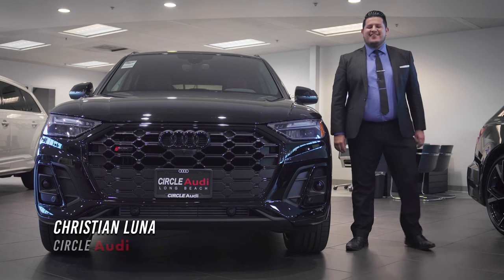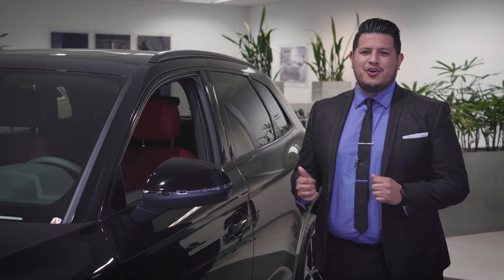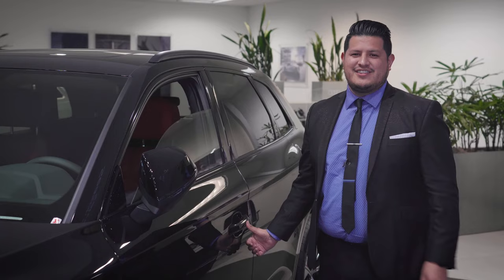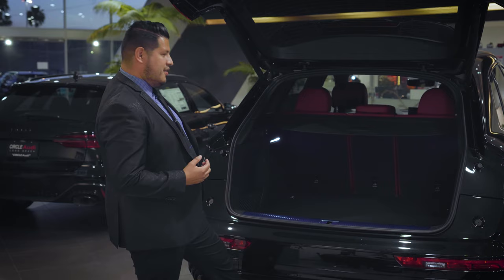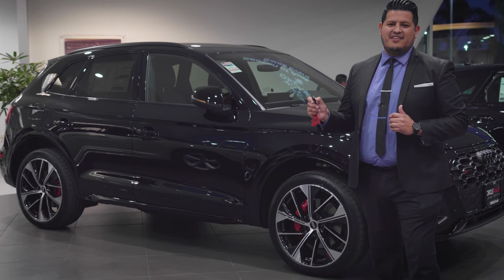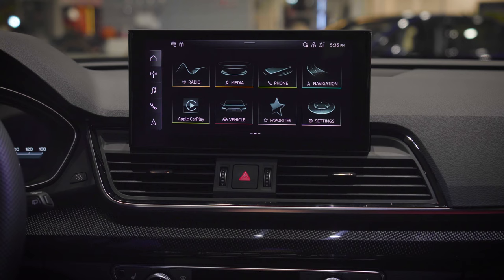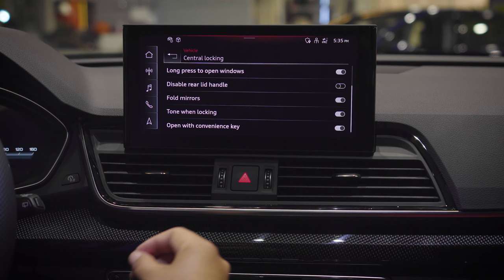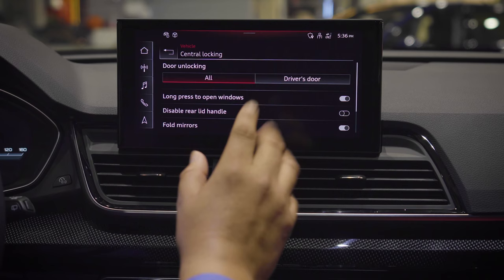2022 Audi SQ5 | How Keyless Entry System Works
Many of our guests ask us how they keyless entry works on this beauty, it can't be simpler than this 😉
0:00 Intro
0:11 Driver Side
0:44 Trunk
1:08 Rear Passenger
0:16 Key Functions
1:34 Feature Settings

We started as Circle Porsche and Audi in 1969 on the Long Beach Traffic Circle.  We have worked for over 40 years to earn your trust.  The advantage of our time in business is the quality and integrity of the employees we attract and the loyalty we receive from those employees.  Some of our employees have been here over 30 years!  We know we have customer service and satisfaction deeply-rooted in every employee in every department.

We are conveniently located on the border of Los Angeles and Orange Counties, but we are just a short drive from the Inland Empire, Norwalk, Southbay, Costa Mesa, Santa Ana, San Diego and Ventura Counties.  But, we are not limited geographically.  We will ship your car anywhere in the U.S. and beyond.